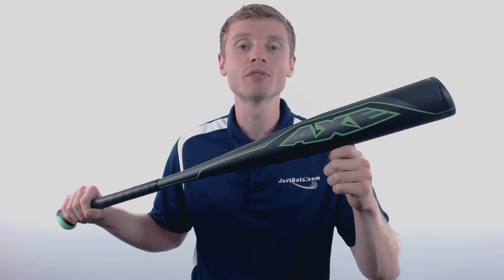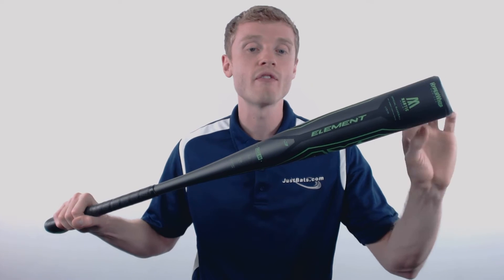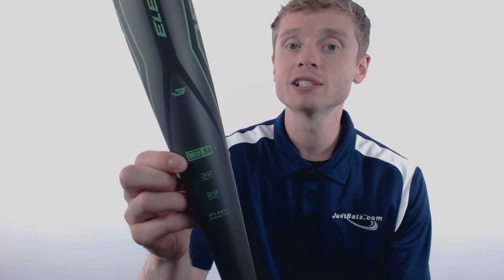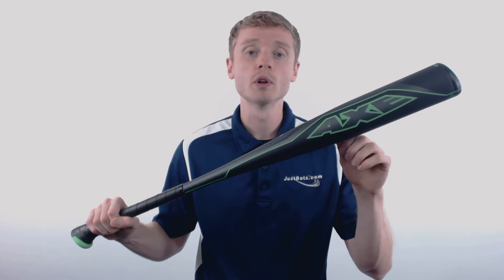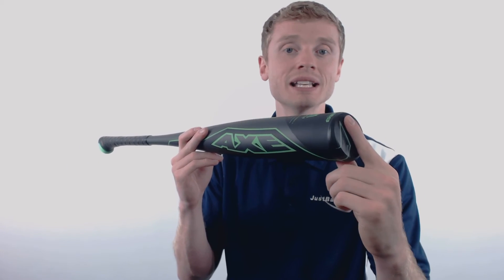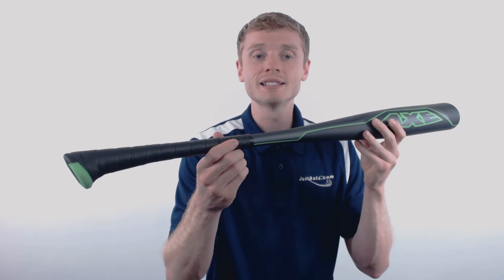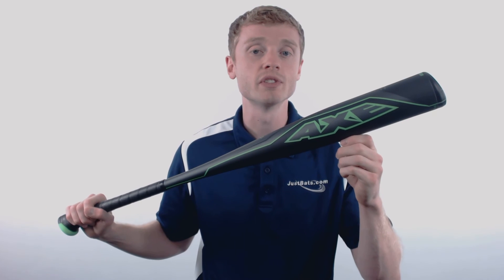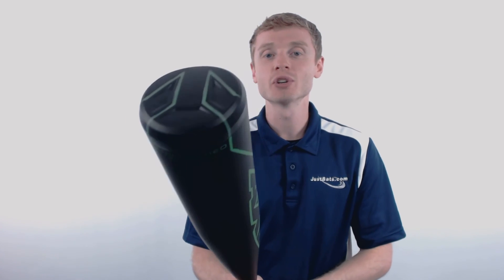Axe Element BBCOR Baseball Bat: L137F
The Element is a one-piece, alloy design with an end loaded swing weight.